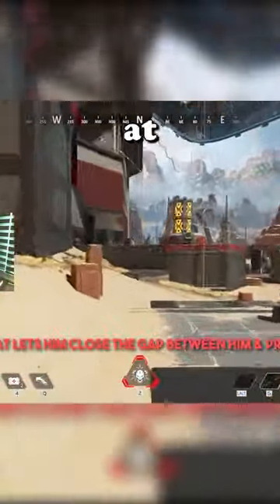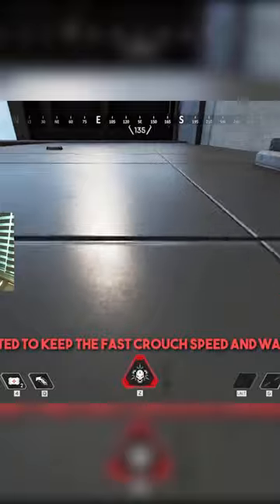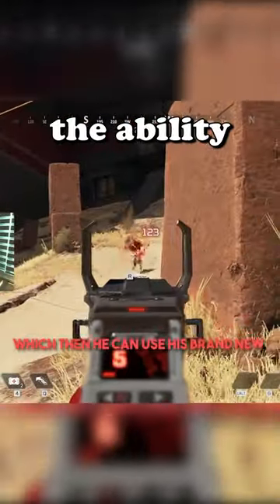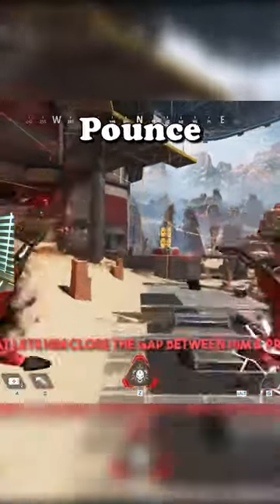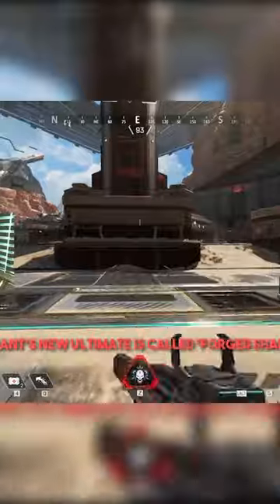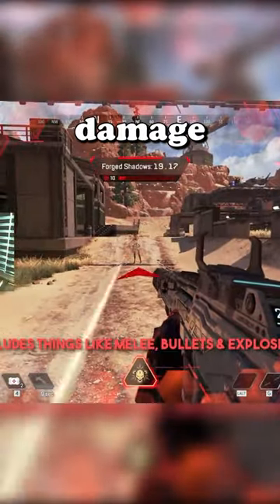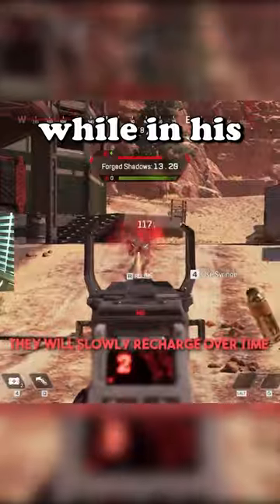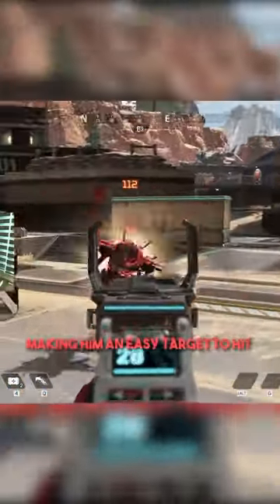Revenant Reborn In Game Abilities! | Apex Legends